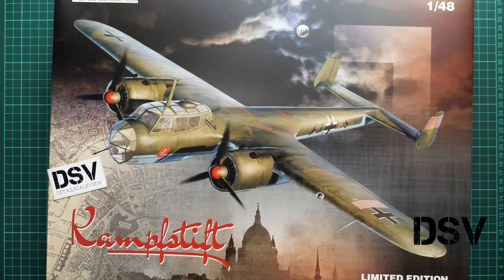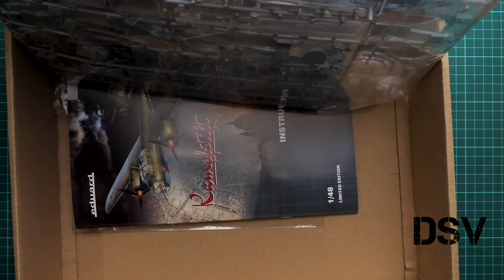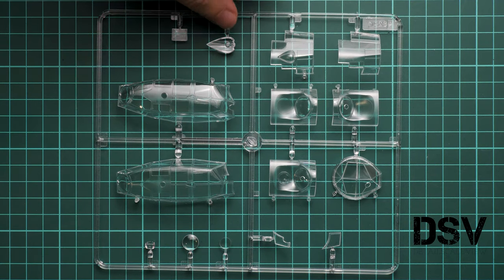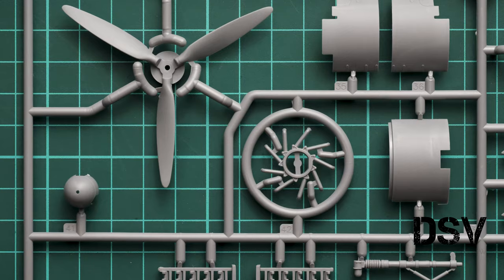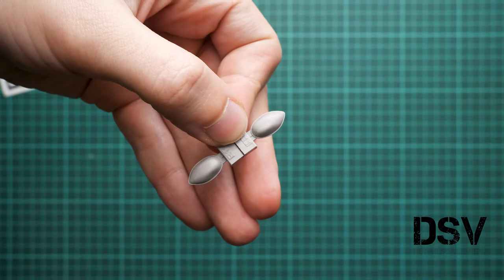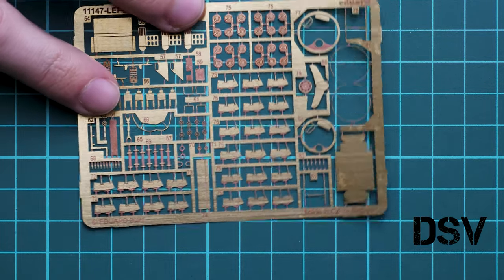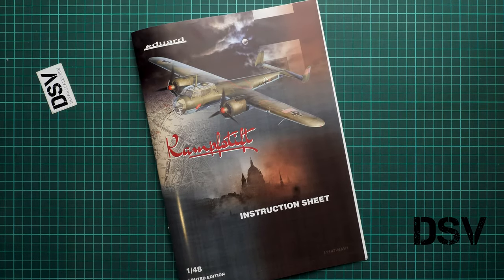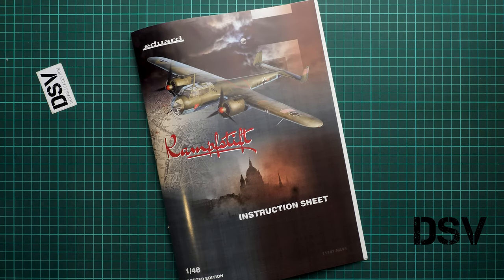Eduard 1/48 Kampfstift Limited Edition (11147) Review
Today we are going to talk about new Limited Edition from Eduard. This time it comes in 1/48 scale and copies Dornier 17Z. As you can guess, plastic is supplied by ICM. It is interesting to see what is added by Czech manufacturer, so let's open this box and take a closer look.